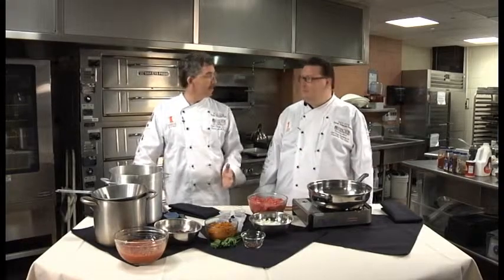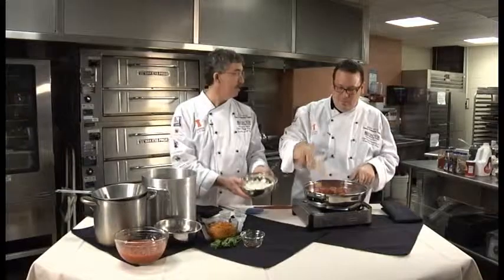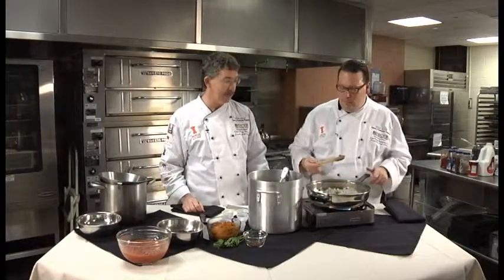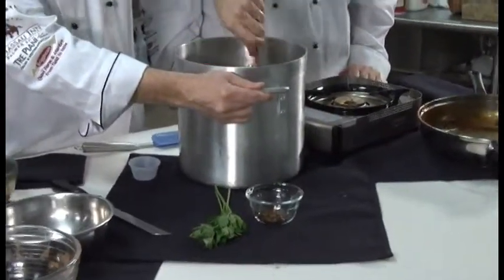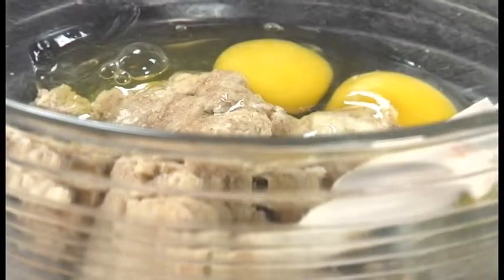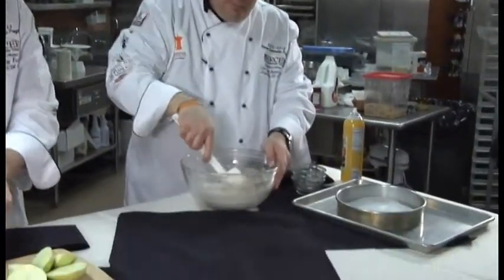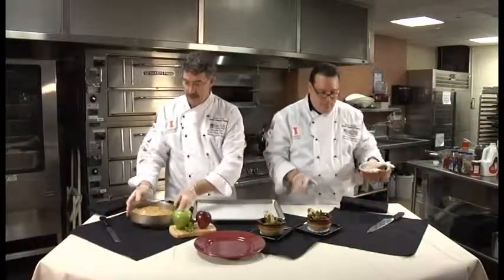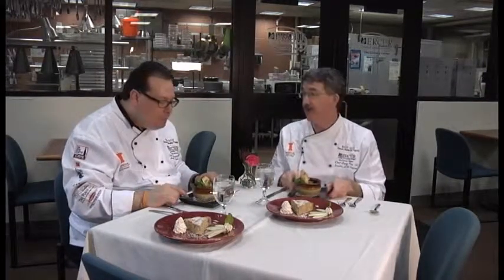Dish it Out (Season 7, Episode 2)